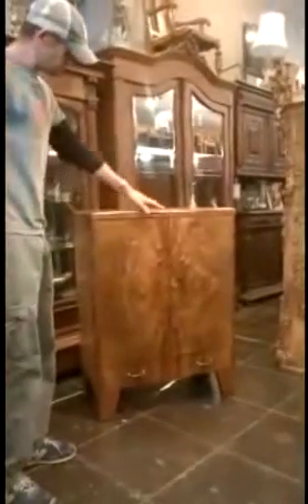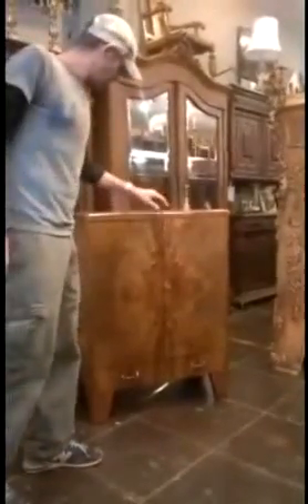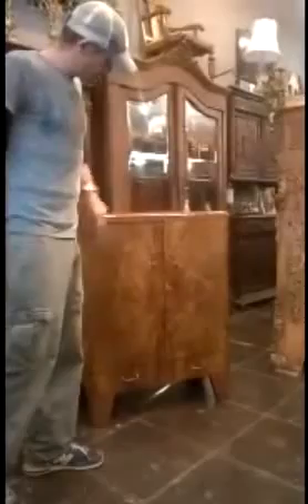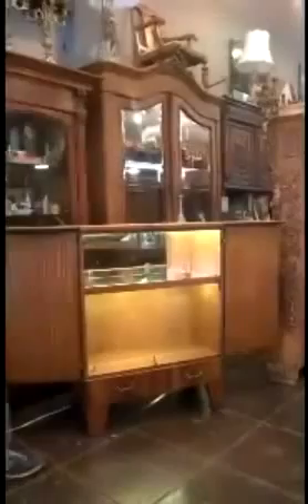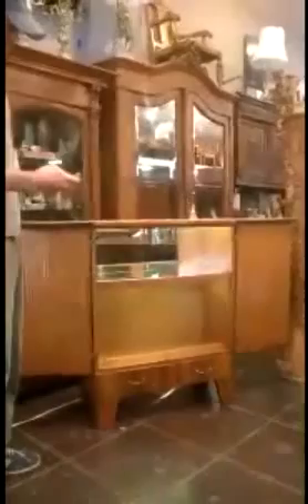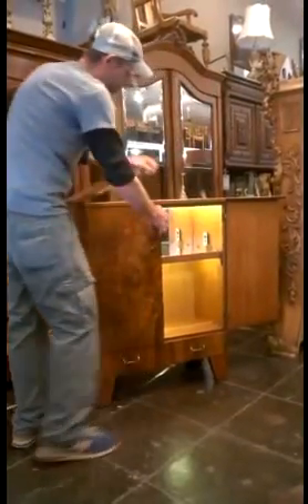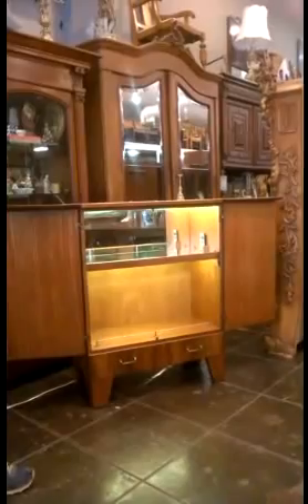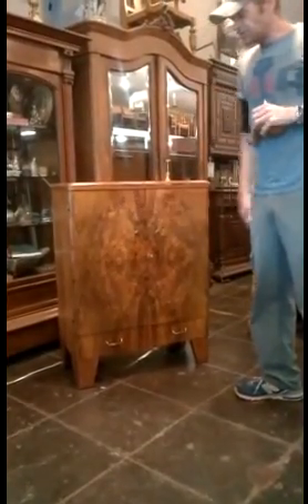Bar Modification and Bloopers with Steven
Steven is the shop master at India Street Antiques / Danish Modern San Diego.  Here he shares some modifications to an English walnut cocktail bar that a customer purchased in our store.  The piece was refinished as the customer wanted a lighter finish.  We replaced the feet and drawer pulls and rewired the light.  We also added flashing led lights that are operable with a remote.